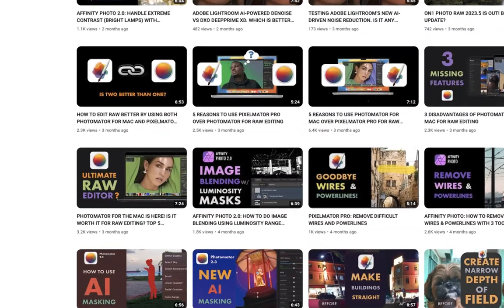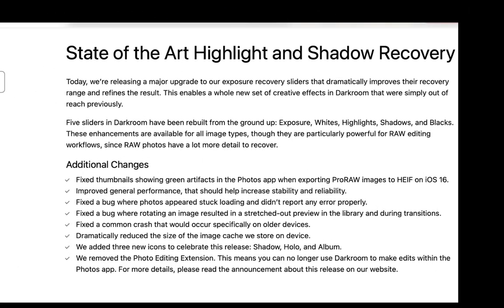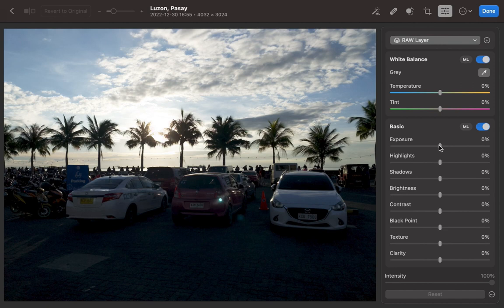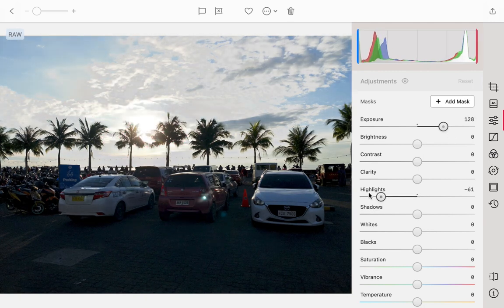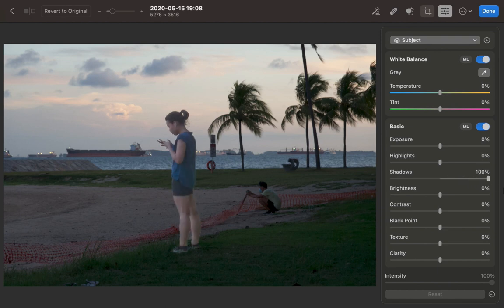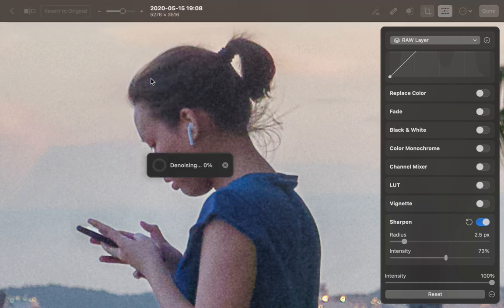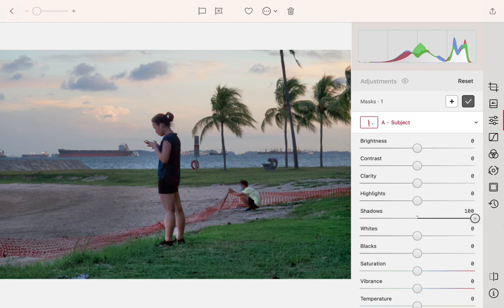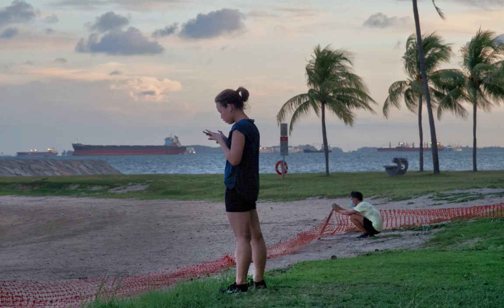PHOTOMATOR VS DARKROOM (2023): WHICH IS THE SUPERIOR RAW EDITOR FOR YOUR APPLE DEVICES IN 2023?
Photomator and Darkroom are two of the most renowned RAW editors in the Apple AppStore known for its intuitive interface, extensive features  and advanced AI. But which one is the better app for RAW editing? This is a question many viewers have been asking and after receiving many requests for a comparison I'm finally happy to oblige! In this video we do an in-depth analysis of features, performance and overall value  of each app and at the end I'll give a final conclusion on which app is the one to get!